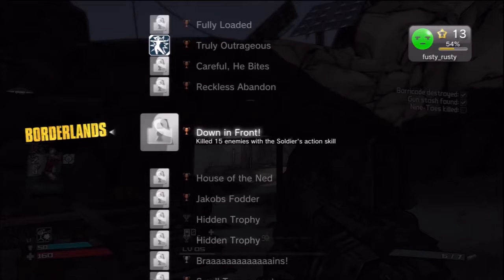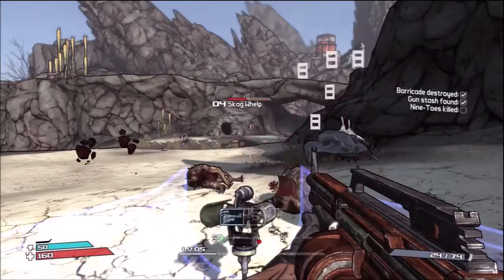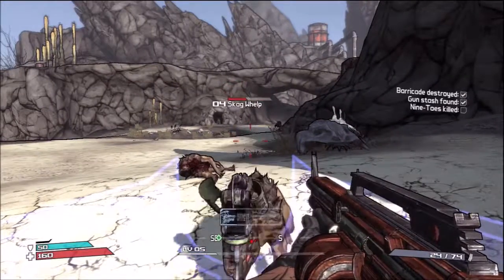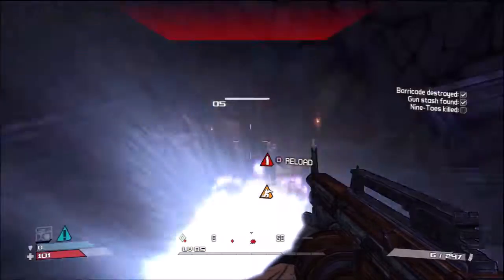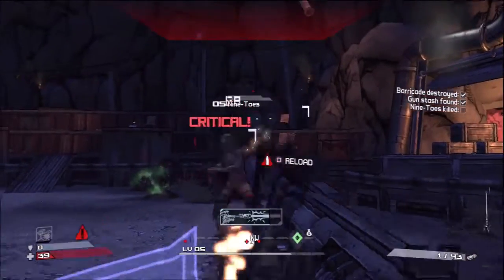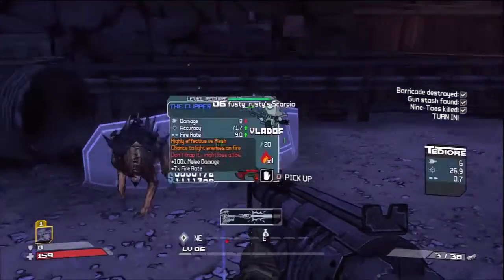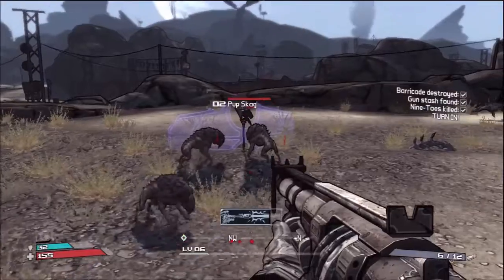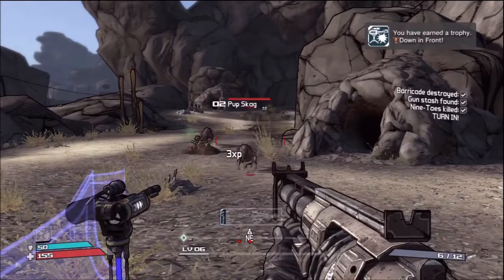Borderlands Trophy Down in Front ! Road 2 Platinum S1E4!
Borderlands trophy down in front ! road to platinum s1e4